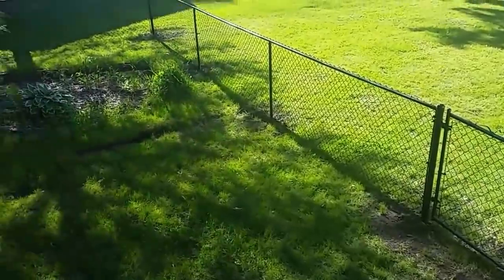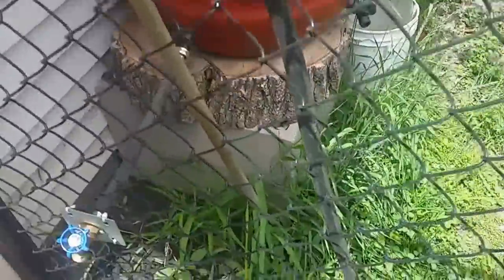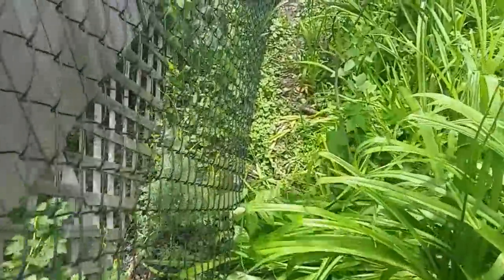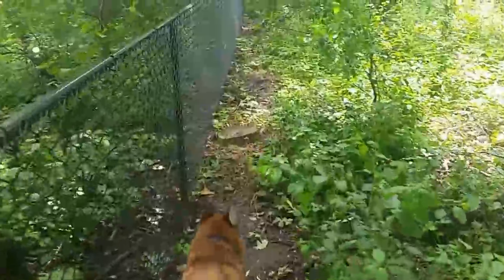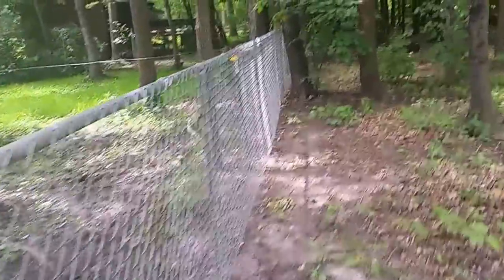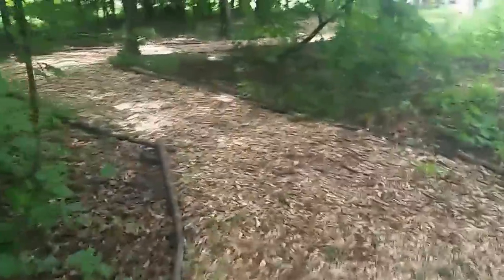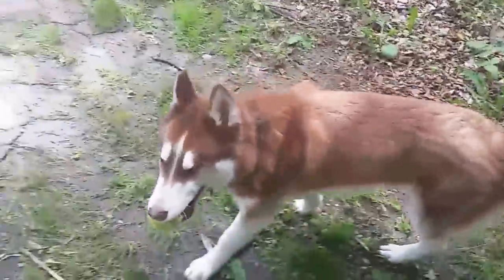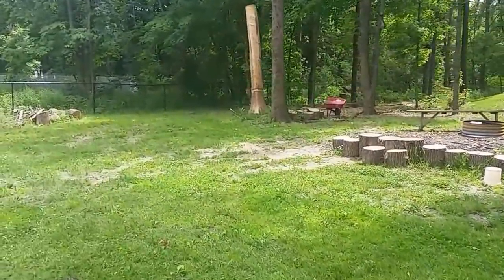1/2 Acre Dog Fence DIY